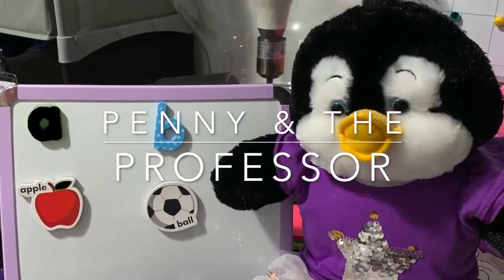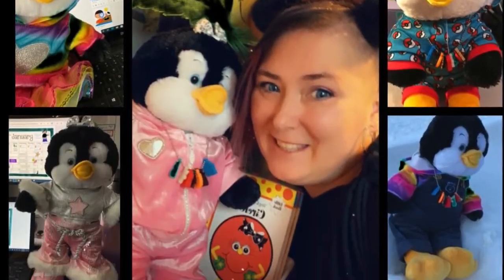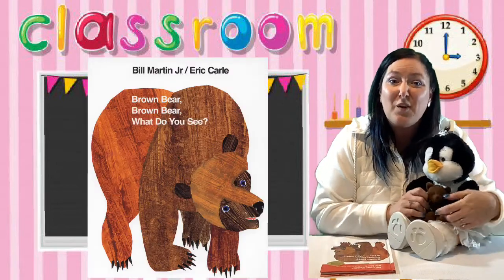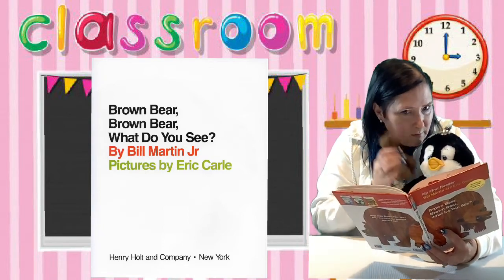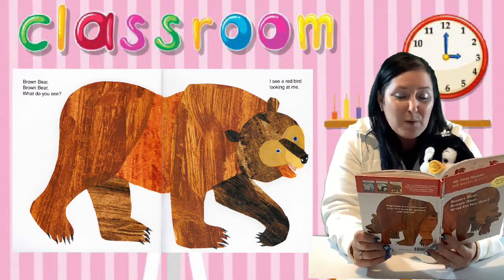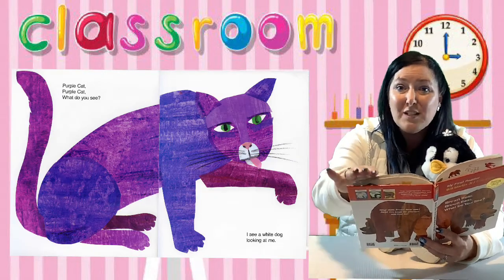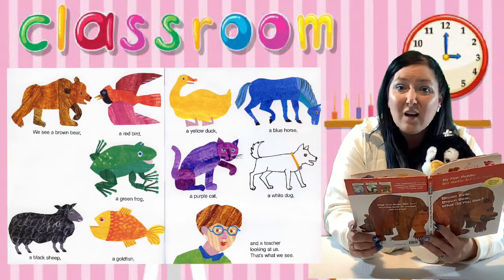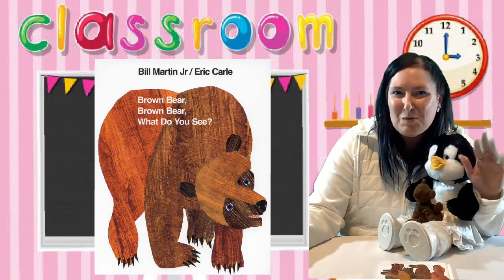Brown Bear, Brown Bear What do you see? Read Aloud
Miss Marti reads Brown Bear, Brown Bear What do you see? to Penny and the kids!